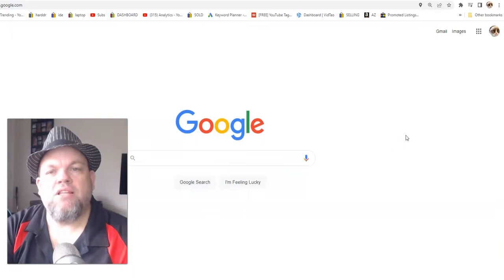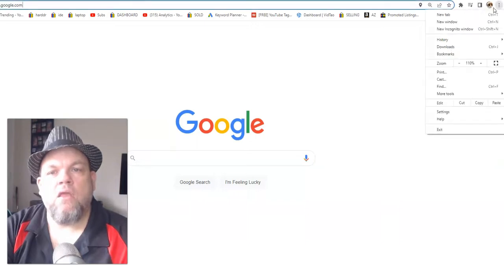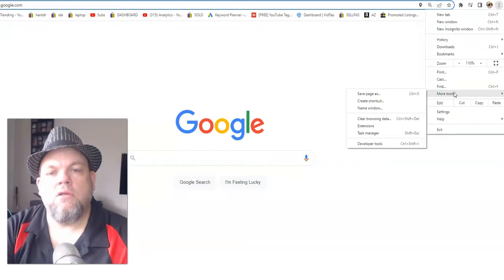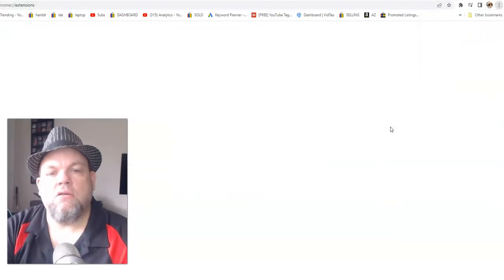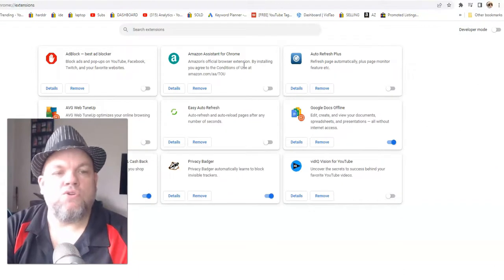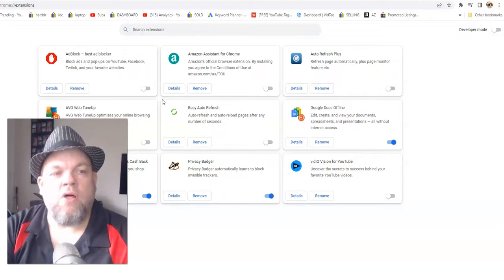How to Disable or Enable Any Extension in Google Chrome (Easy Step-by-Step Guide)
How to Disable or Enable Any Extension in Google Chrome
If you want to quickly turn a Chrome extension on or off, follow these steps in Google Chrome.
Method 1: Through the Extensions Menu
Click the puzzle piece icon (Extensions) near the top-right corner
Select Manage Extensions
Find the extension you want
Use the toggle switch:
Blue/On = Enabled
Gray/Off = Disabled
Method 2: Using Chrome Settings
Open Chrome
In the address bar type:
chrome://extensions
Press Enter
Toggle any extension on or off
To Completely Remove an Extension
Go to:
chrome://extensions
Find the extension
Click Remove
Confirm removal
If an Extension Keeps Re-Enabling Itself
Possible causes:
Malware or browser hijacker
Managed by organization policy
Sync restoring extensions
Third-party software reinstalling it
You can try:
Running a malware scan
Turning off Chrome Sync temporarily
Checking:
chrome://policy
Common Reasons to Disable Extensions
Chrome running slow
Websites not loading properly
Ads/popups appearing
YouTube or streaming issues
Browser crashing/freezing